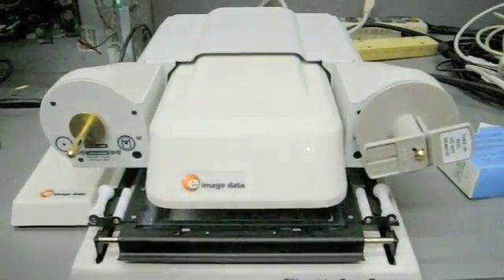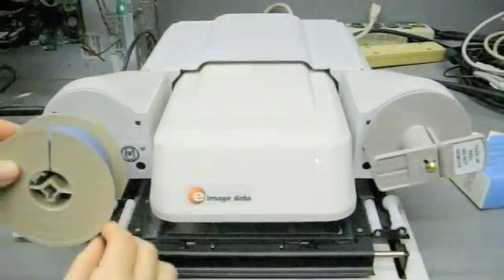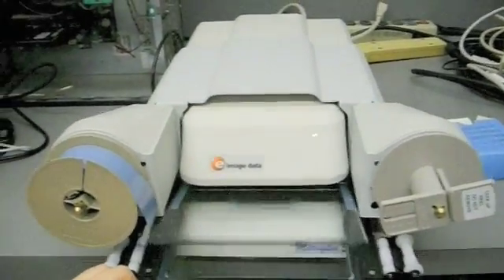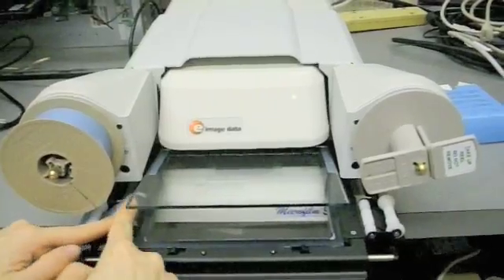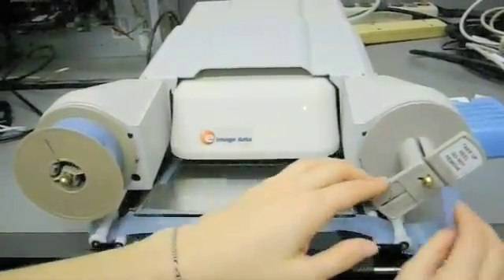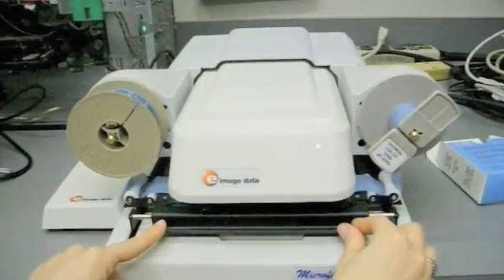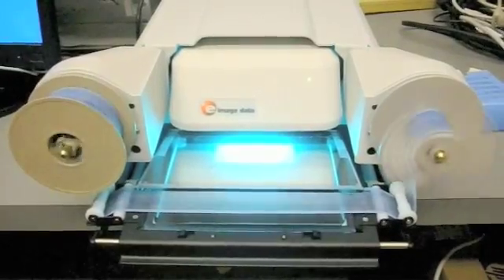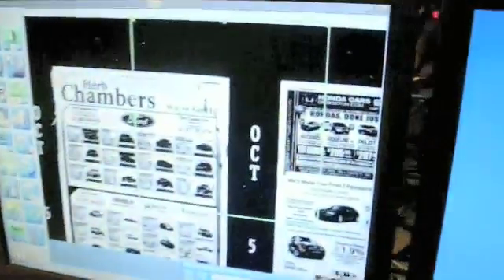How to Load & Rewind Microfilm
How to Load & Rewind Microfilm using ScanPro 1000 PC at the Newton Free Library in Newton, Massachusetts